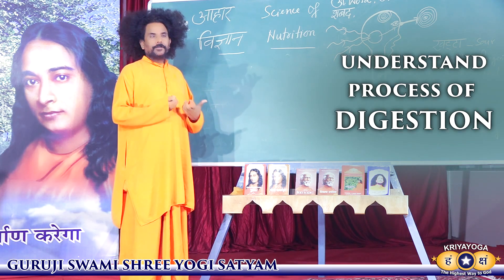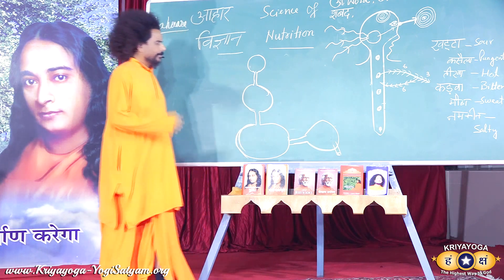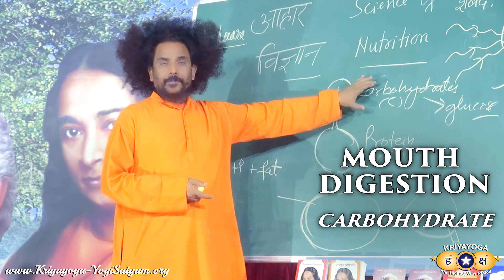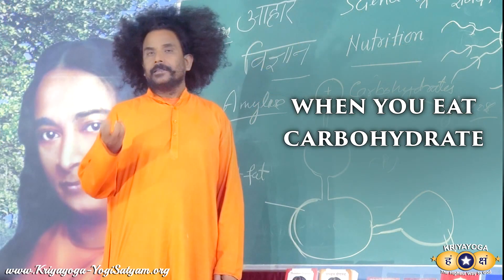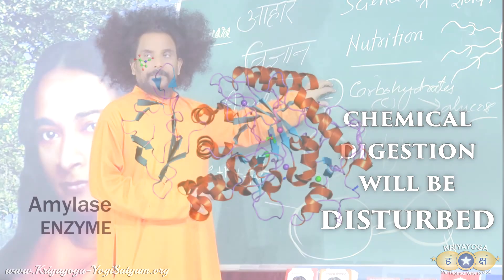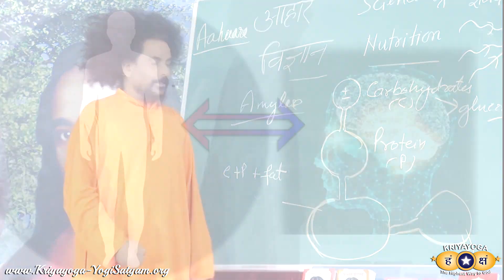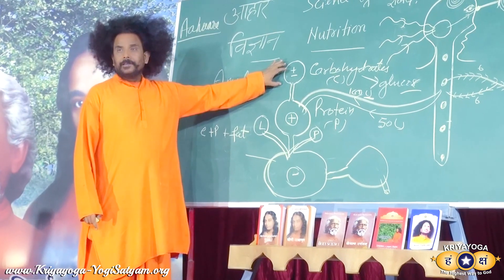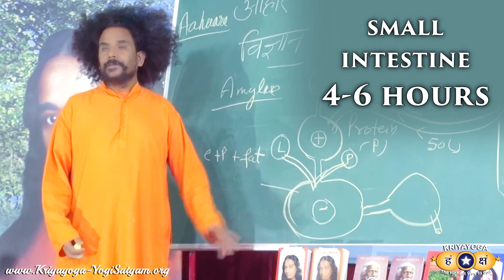Kriyayoga - General Meal Gap Timing | Science of Nutrition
How long does it take for full digestion? After we have eaten, how long should we wait before the next meal? In this class, Guruji explains the general meal gap timing.

क्रियायोग : आहार विज्ञान - भोजन के बीच अन्तराल
Kriyayoga : Science of Nutrition - General Meal Gap Timing

Kriyayoga: Science of Nutrition, Part 1 | Plant-based Nutrition

Kriyayoga: Science of Nutrition, Part 2 | Plant-based Nutrition

Kriyayoga: Science of Food in the Light of AHIMSA (Power of Preservation)

Kriyayoga: How to Make Tasty & Healthy Food | Science of Nutrition

Kriyayoga: Science of Nutrition & Omnipotent Digestion

Kriyayoga: Science of Nutrition - Grains, Seeds & Fruits